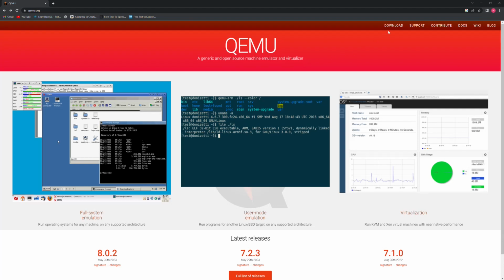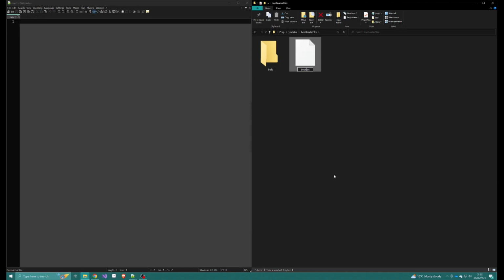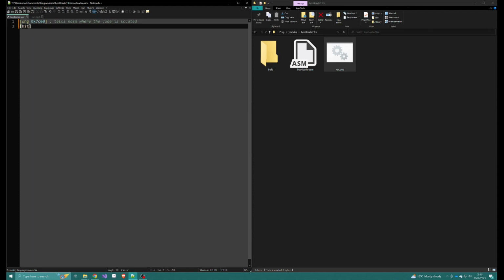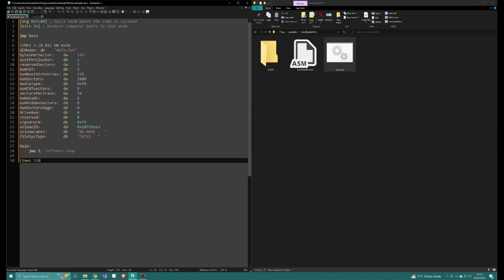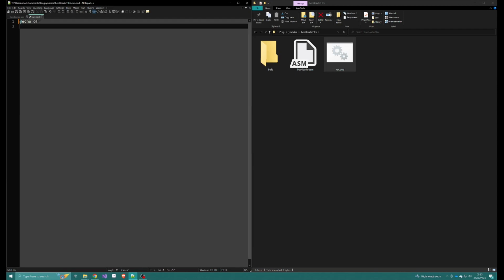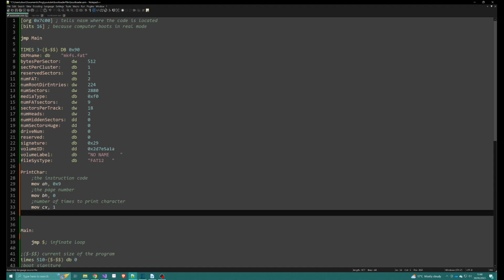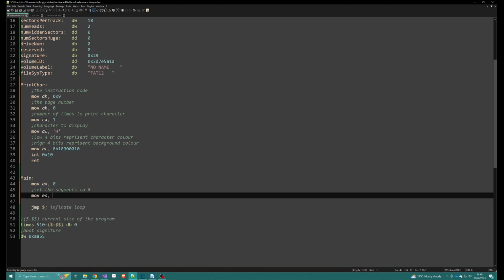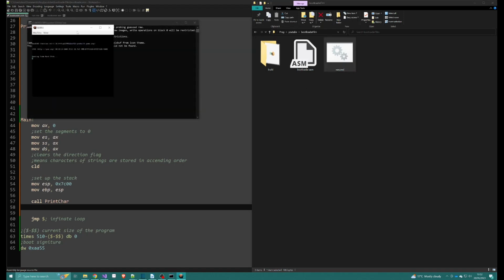How To Create a Simple Bootloader In x86 asm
This tutorial will show you how to create a simple bootloader in x86 assembly. In future episode I hope to cover how to make a complete 16 bit OS.